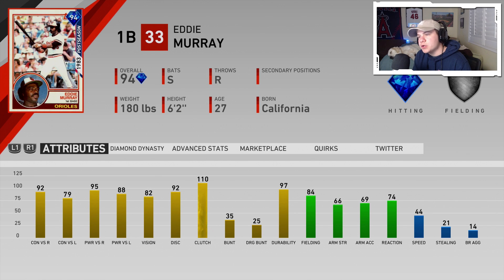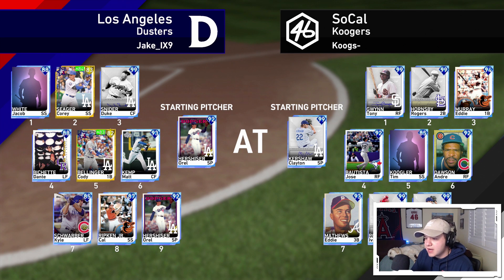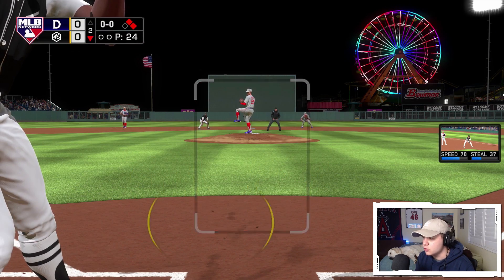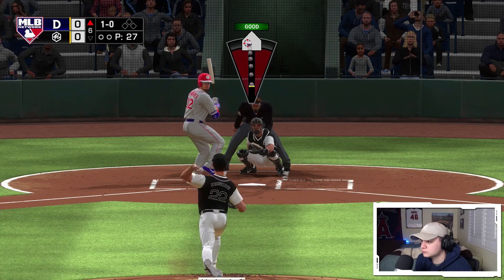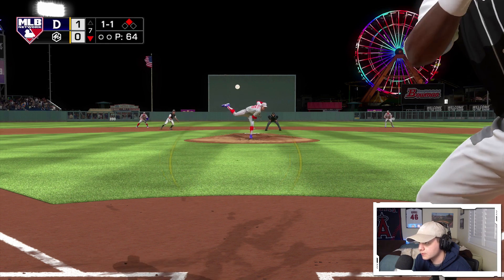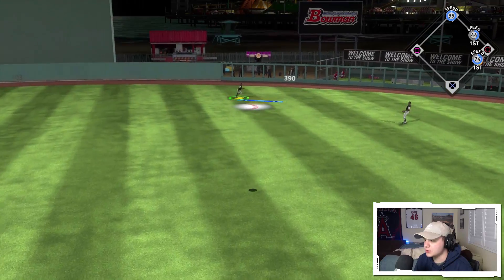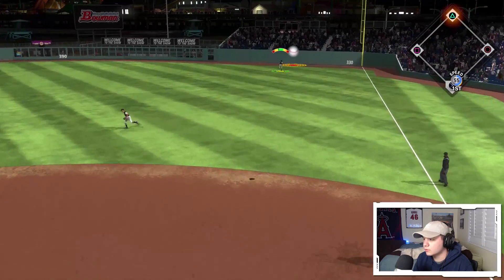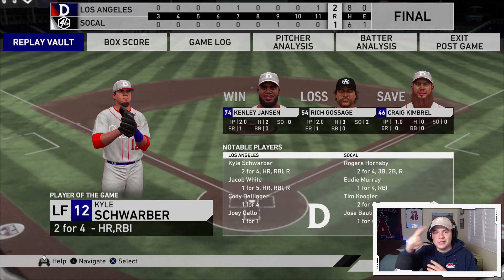94 Eddie Murray Debut! MLB The Show 19 Diamond Dynasty